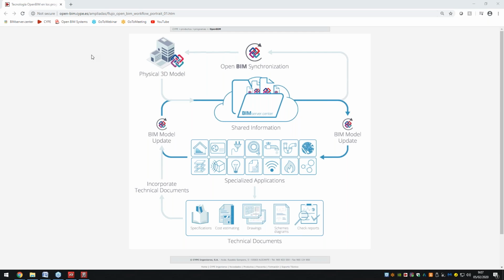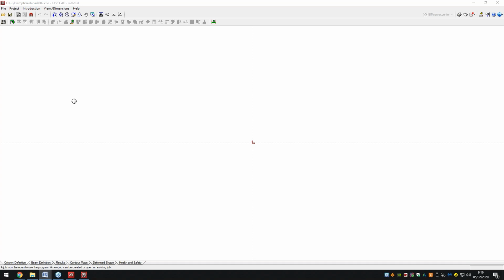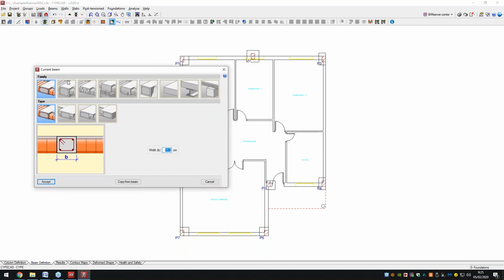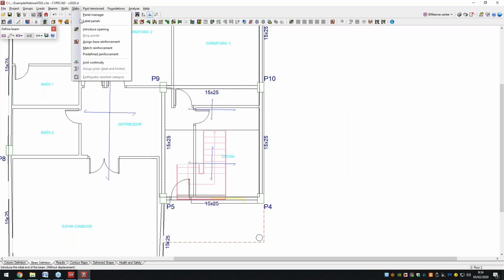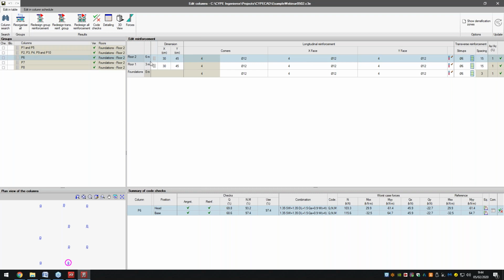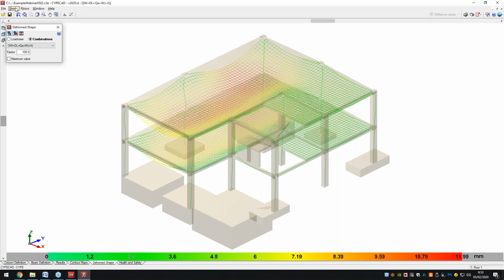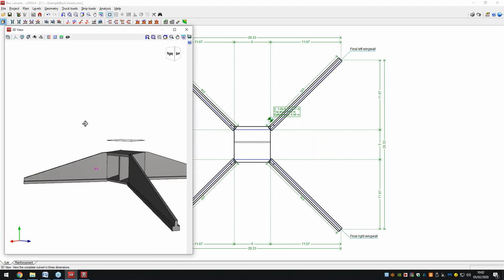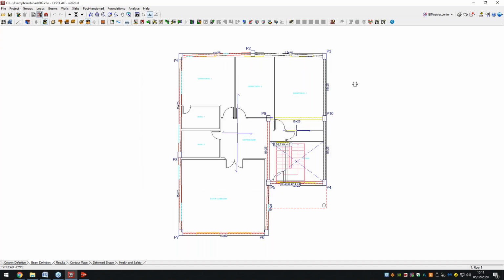Concrete Structure Analysis and Design using CYPECAD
CYPECAD

CYPECAD was brought about to carry out the analysis and design of reinforced concrete and steel structures, subject to horizontal and vertical forces, for houses, buildings and civil work projects. Its use guarantees maximum analysis reliability and the best drawing design.

Box Culverts

Box culverts is a program developed for the design and analysis of reinforced concrete box culverts used for underpasses, subways, and drainage works. They can be rectangular, trapezoidal or any type of polygon designed on screen, as well as being single cell or multiple cell elements. The program can also design culverts made up of various aligned prestressed elements by defining the joints or those to be executed on site.